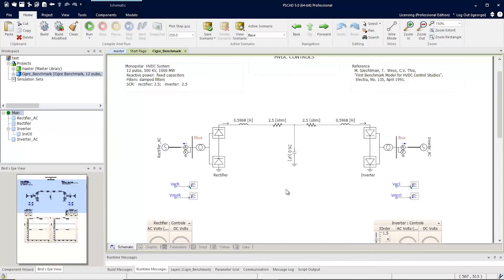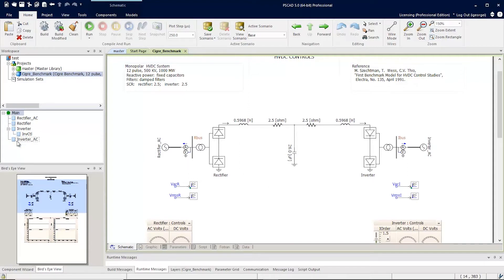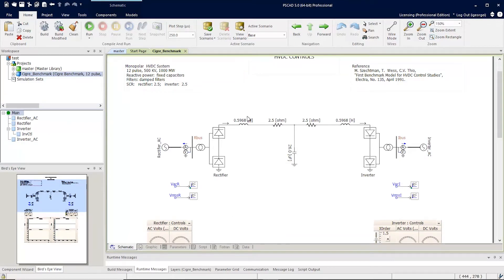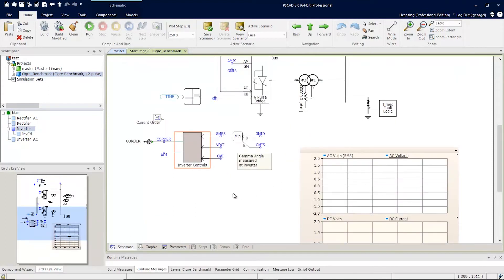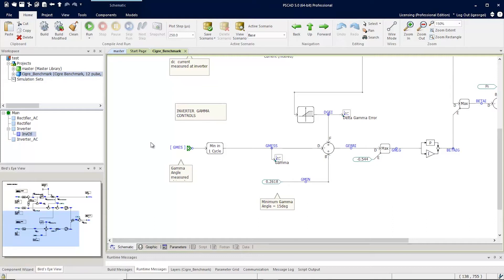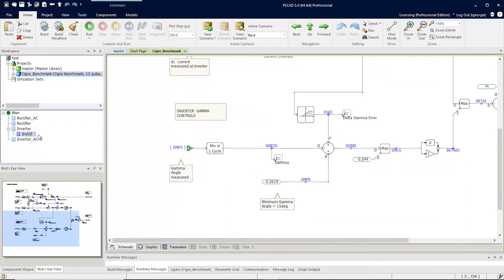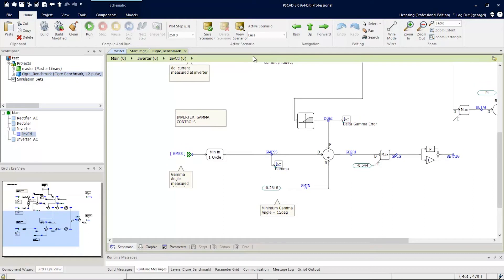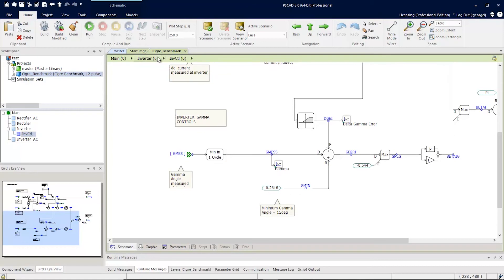PSCAD V5 - Navigation feature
The Navigation in PSCAD Version 5 now has the ability to track your current location in your workspace using a breadcrumb trail.

This video discusses the following:
- The traditional tree to navigate around your workspace
- The new breadcrumb trail navigation bar